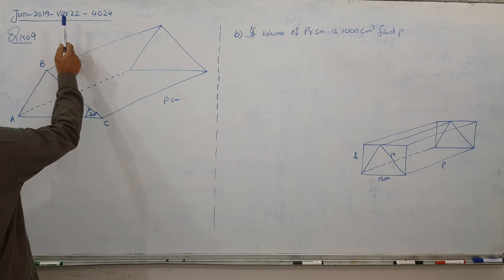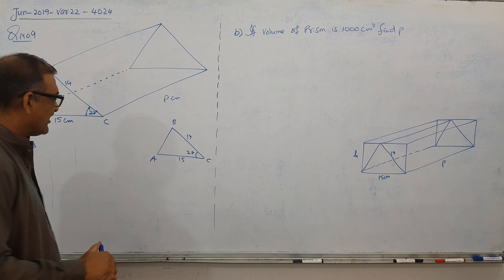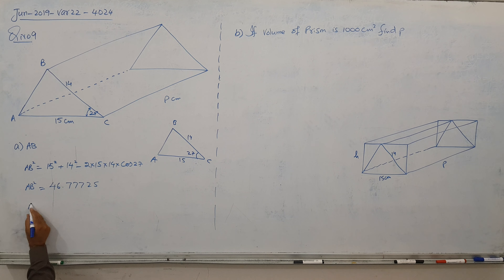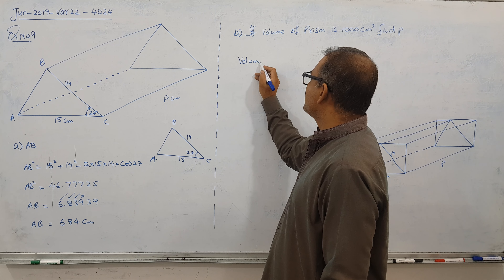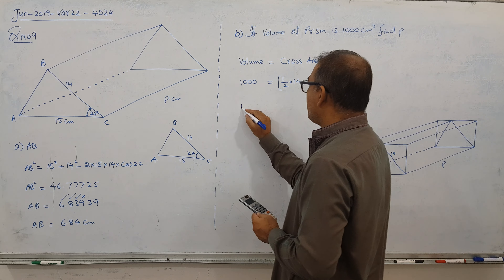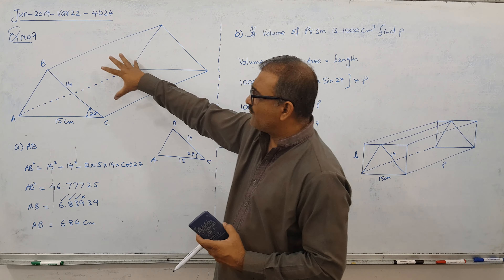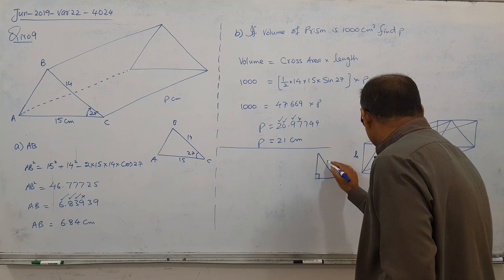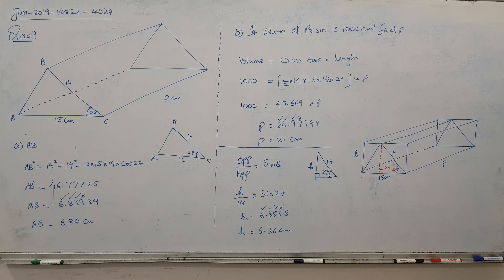Jun 2019 Var 22 Q No 9 Topic GCSE Mensuration